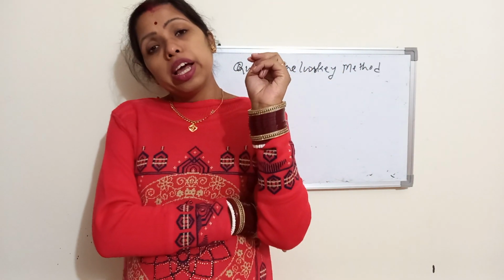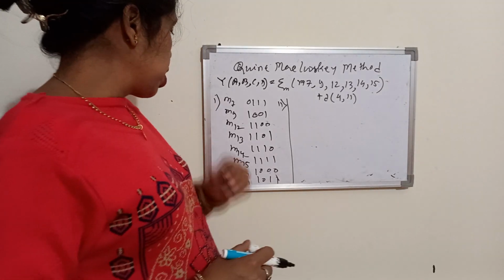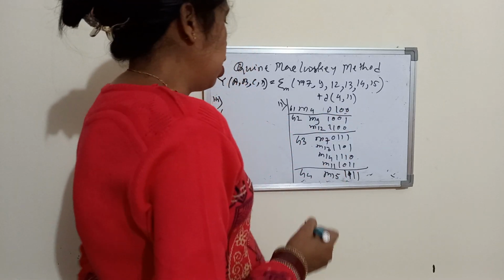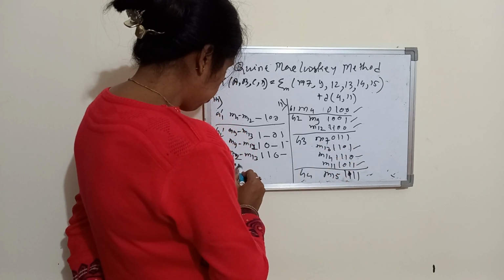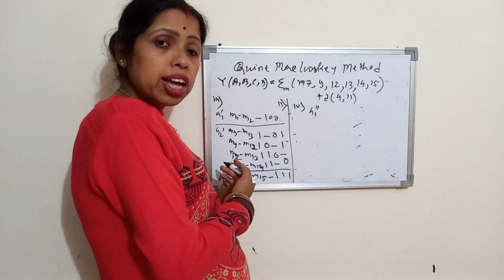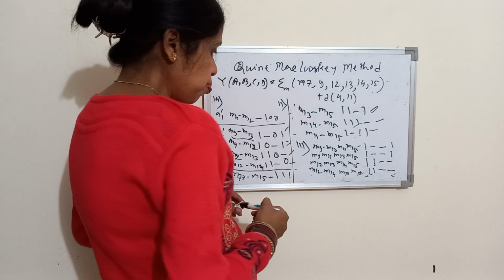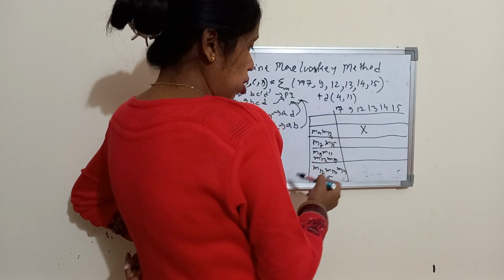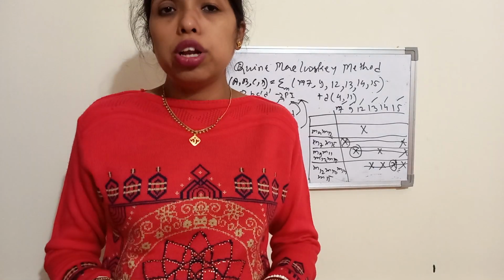Quine Mccluskey Method